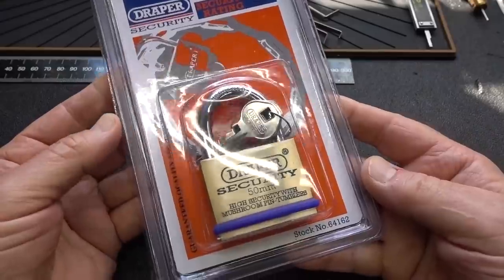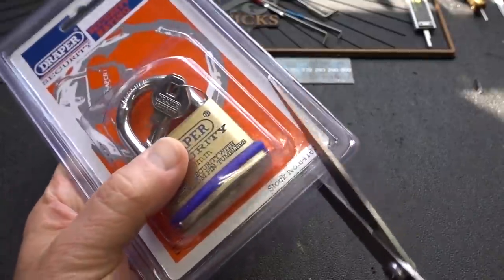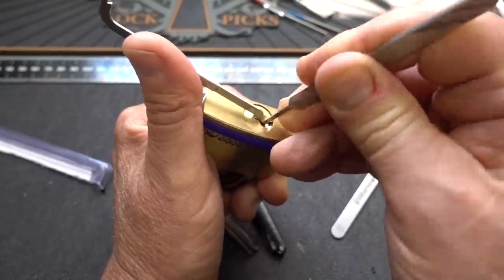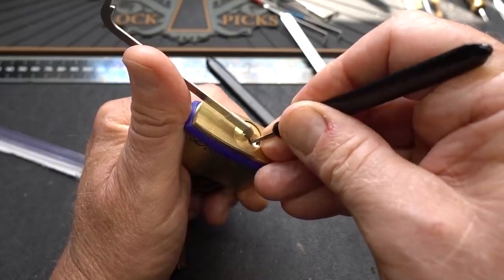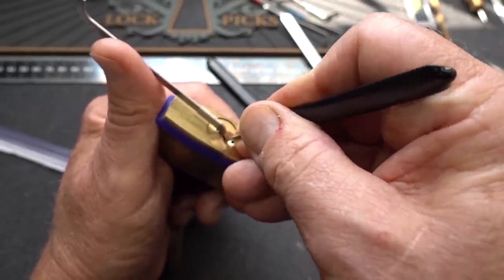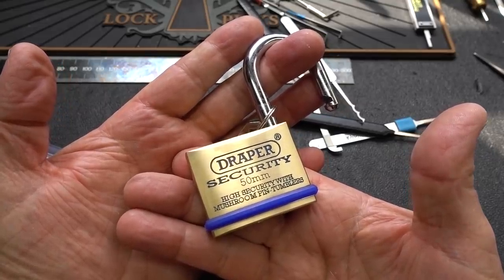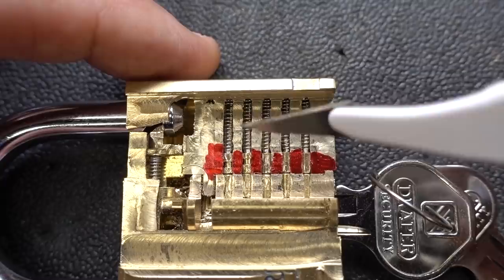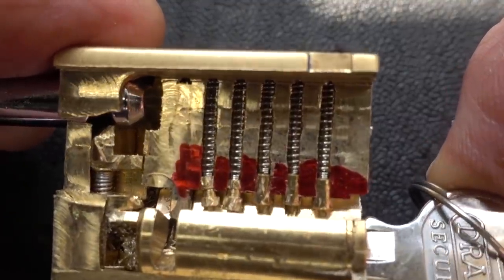(1575) Draper 50mm Padlock Dissected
This Draper 50mm padlock is a great little lock for low security applications.  I dissected it to look at the security pins and found a mix of standard and spools. Not the greatest lock, but no master lock either!